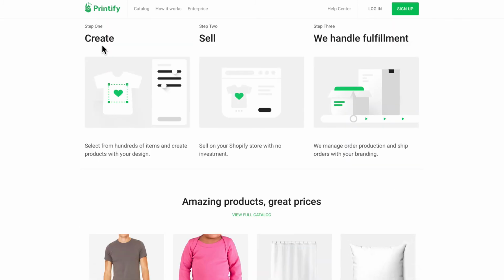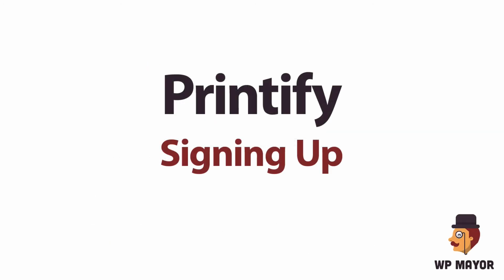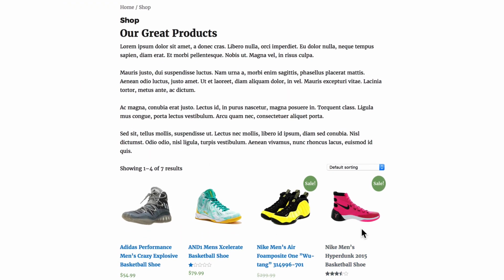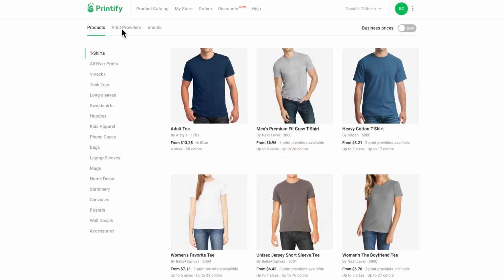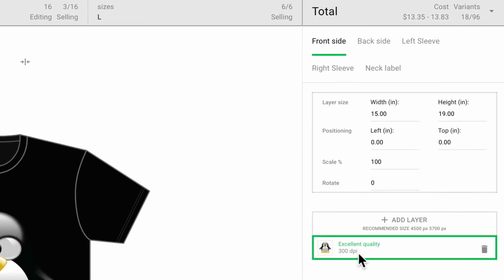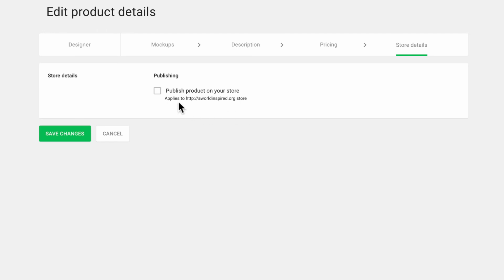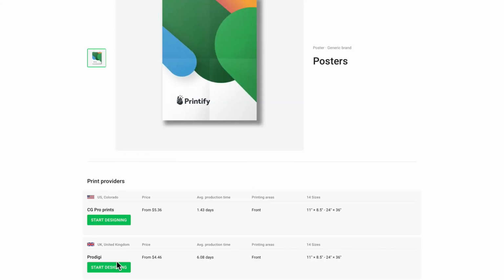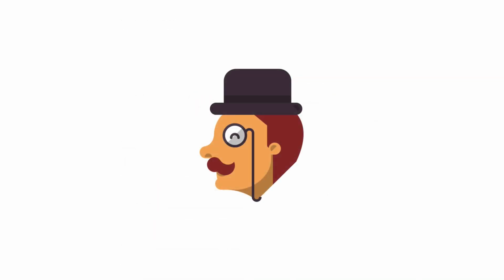Printify - a Print on Demand Drop Shipping Service for WooCommerce - Review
Printify is a print on demand drop shipping service for WooCommerce. Founded in 2015, Printify allows WordPress users to easily set up their own ecommerce store and sell custom designs on various products, including T-shirts and other apparel, phone cases, mugs, posters, tote bags, pillows, and much more.